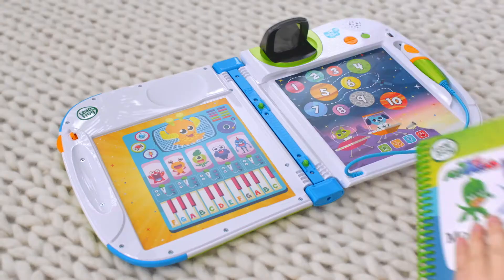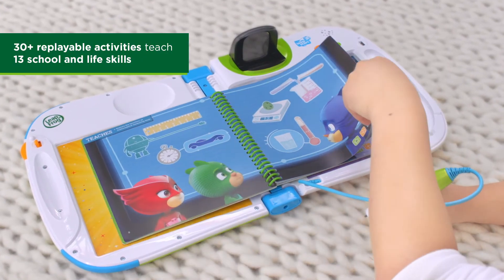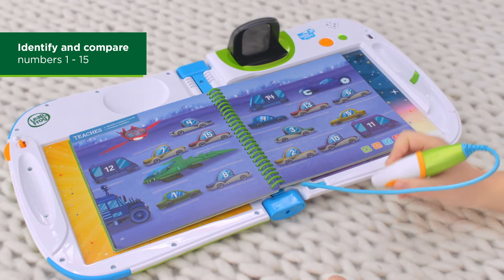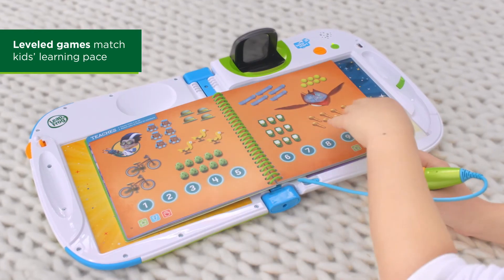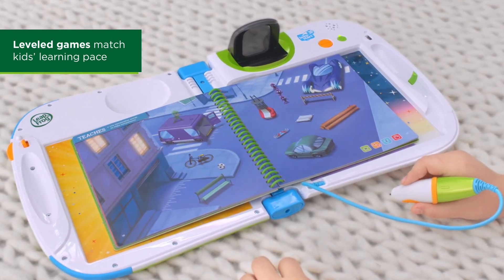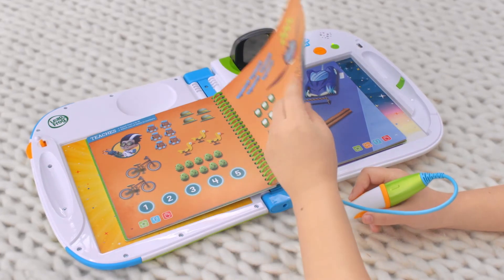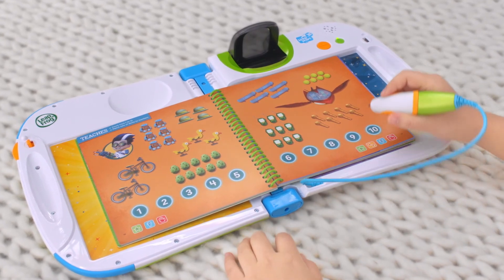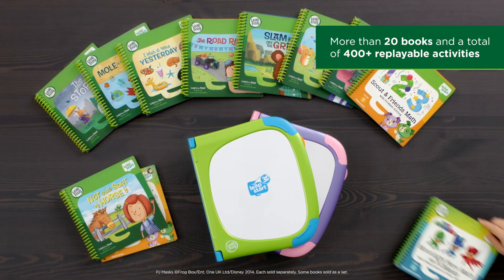LeapFrog PJ Masks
Math students by day, superheroes by night!
This interactive book featuring your favorite heroes teaches school skills like early math, measurements and geometry, and life skills like taking initiatives.